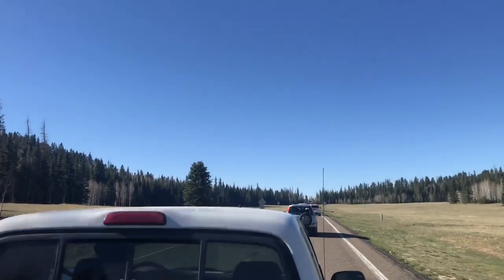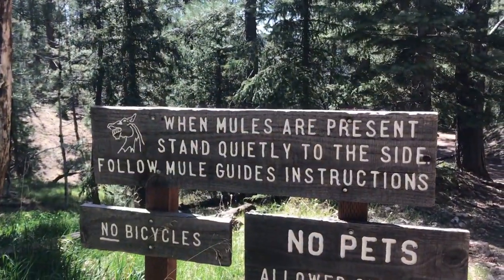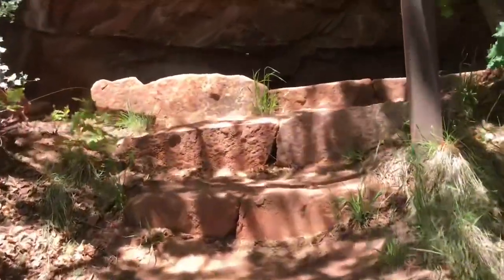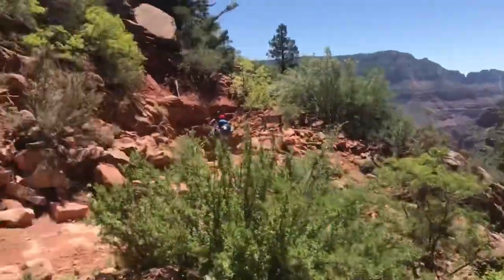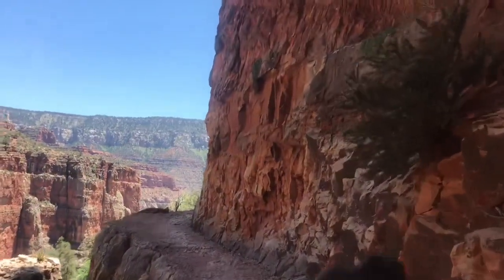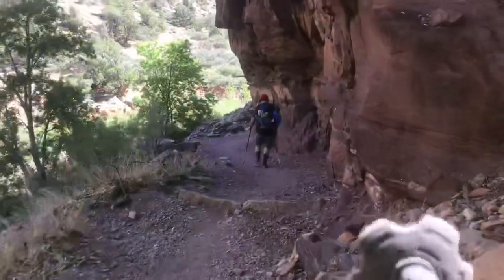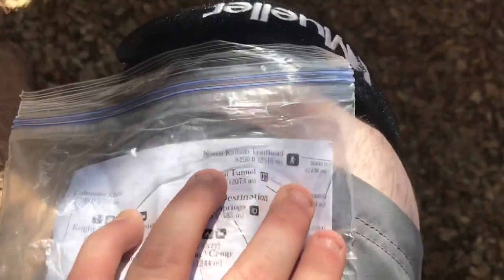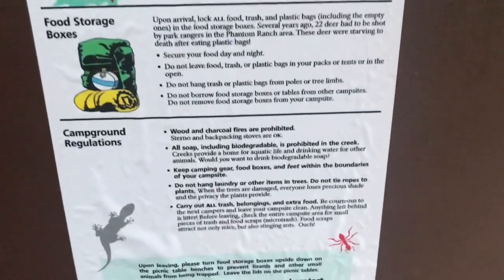Following Foss - Day 1 North Rim to Cottonwood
Follow the Foss guys and their adventure of the Grand Canyon. The guys have breakfast at Jacob's lake diner after tearing down their stealth camp. Then headed towards the park and got in line to enter the park and went over to the North Rim Visitor's center. After a quick look around, they started out heading down the trail, stopping at Supai Tunnel and Manzinita Rest Houses and finishing their day at Cottonwood Campground.

(This is Ethan's gear List and is not a full complete list but gives the big stuff)

BIG 3
Backpack - Osprey Exos 38
Tent - Big Agnes Fly Creek UL 2
Sleeping Bag - EE Revelation
Air Pad - Therm-A-Rest NeoAir
Foam Pad
Air Pillow

CLOTHING & RAIN GEAR
Rain Suit
Down Jacket
Rain Cover
Camp Shoes
WORN Clothing & Stuff
Trekking Poles

COOK SYSTEM/H2O
Drink Cup - From another camp set
Cook Cozy - Home made

ELECTRONICS
Bushnell Solar Charger
Phone Case
H2O Proof Phone Case

MISC
Travel bottles
Scale that I use
Butt Pad

*on amazon there is a wish list of gear or items that I will eventually purchase if you would like to purchase and ship to me that is another way of supporting the channel